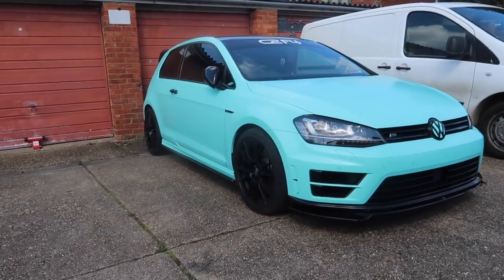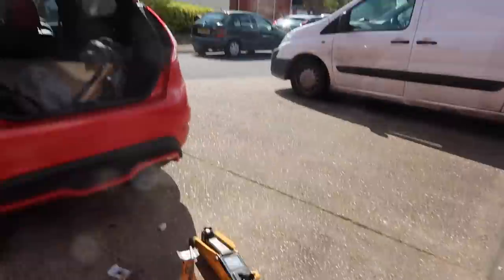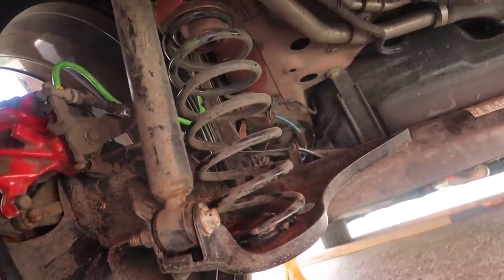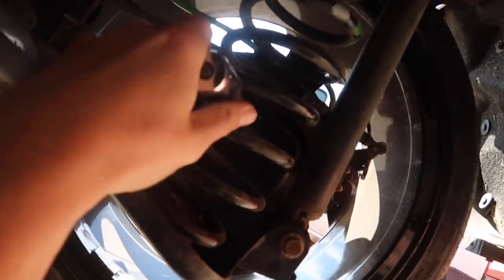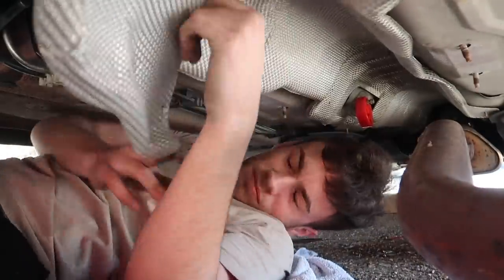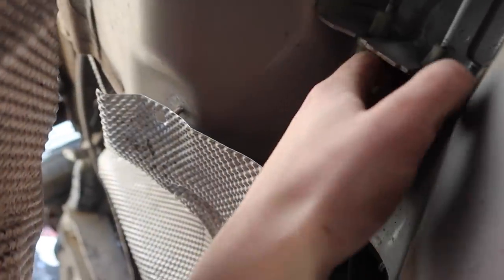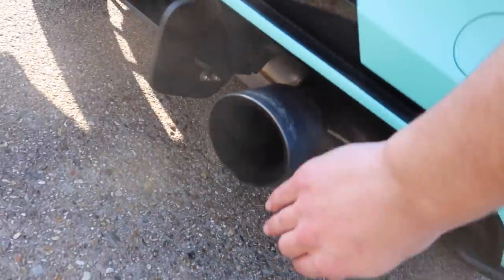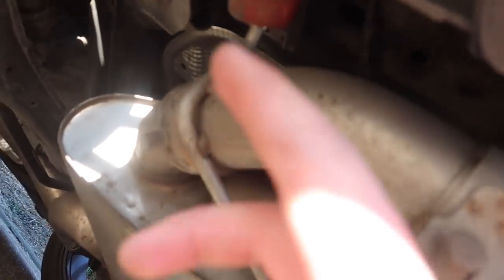THIS DID NOT GO TO PLAN!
Xbox: B7TMY